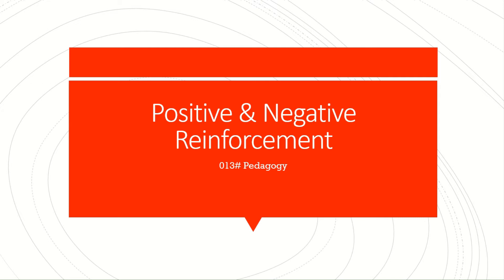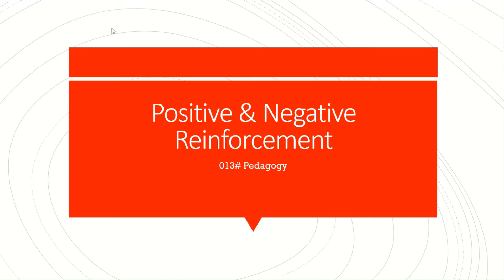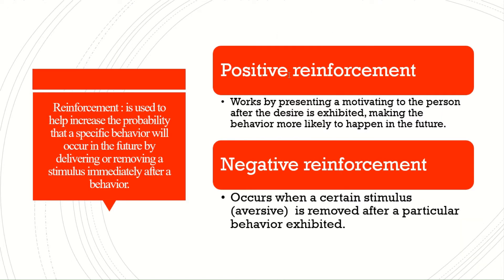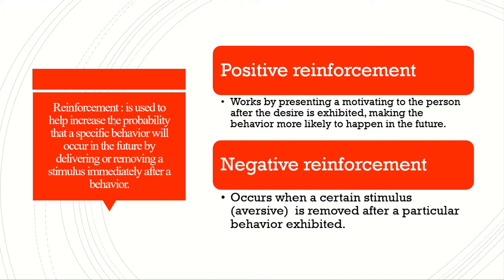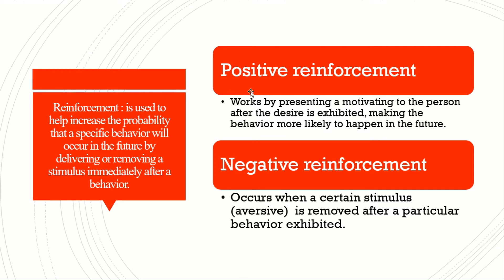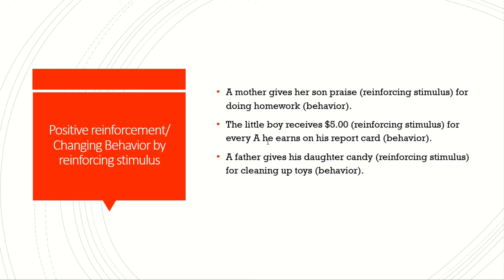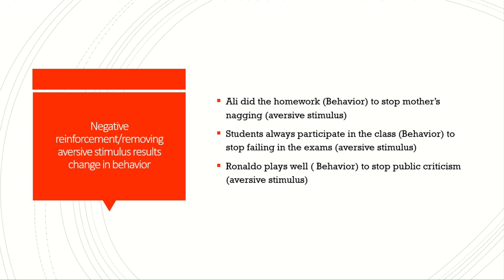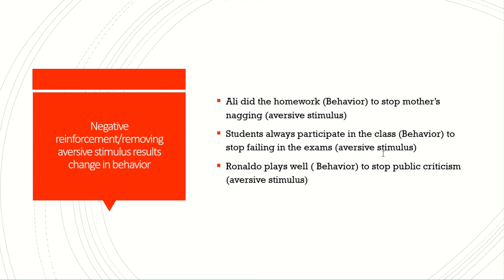013# POSTIVE REINFORCEMENT AND NEGATIVE REINFORCEMENT| OPERANT CONDITIONING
POSTIVE REINFORCEMENT AND NEGATIVE REINFORCEMENT| OPERANT CONDITIONING

What is the Positive Reinforcement?
What is the Negative Reinforcement?
What are the examples of positive and negative reinforcement?